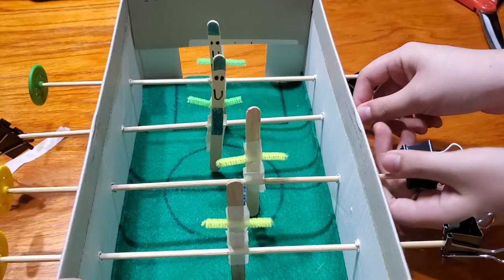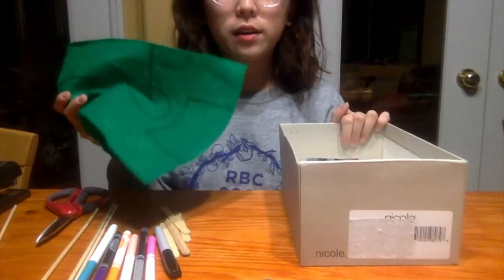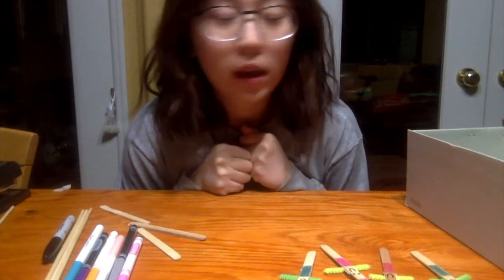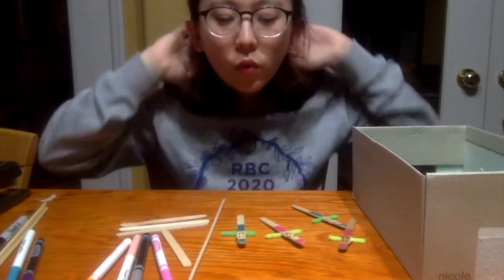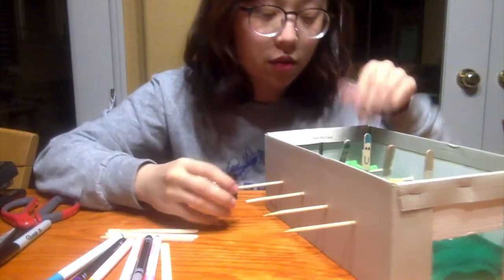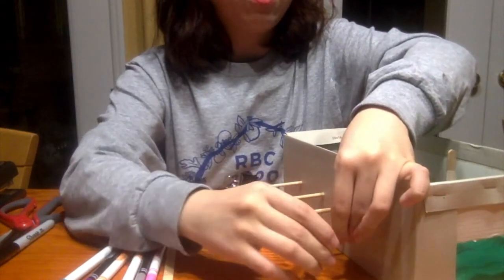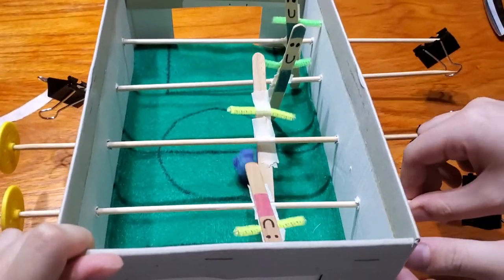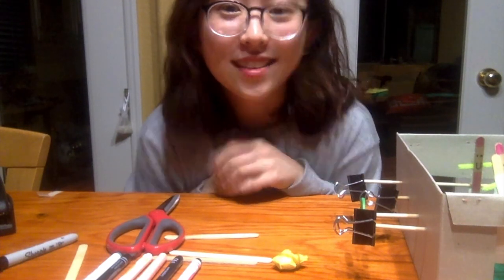How to Make a Tabletop Soccer Game - Fun DIY Soccer Play at Home